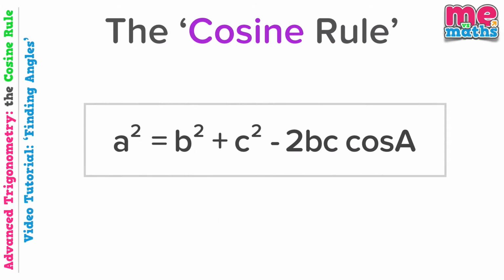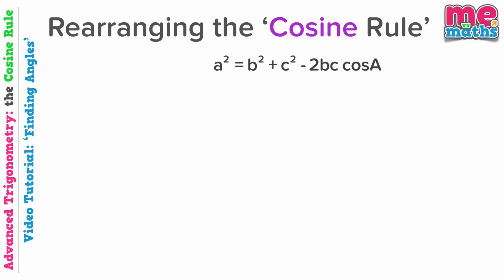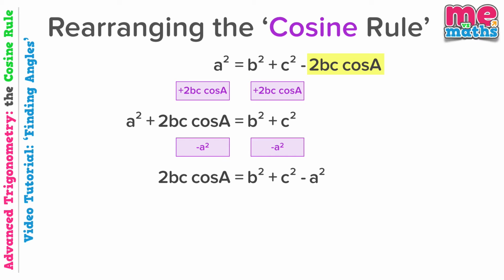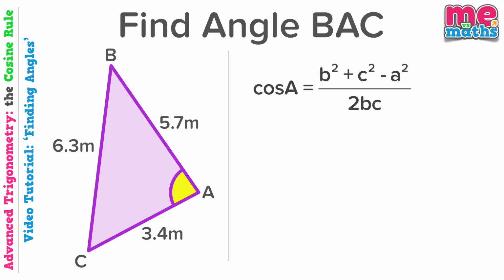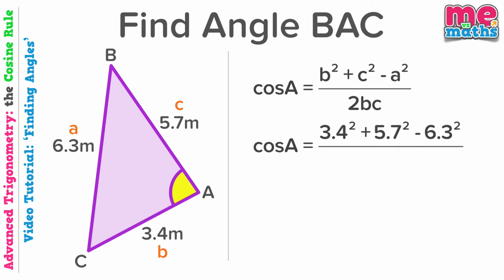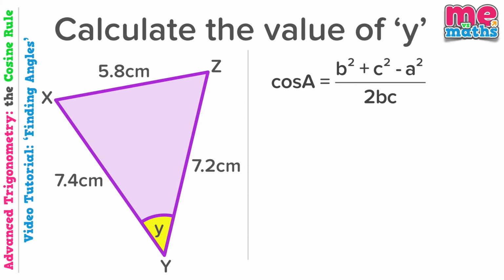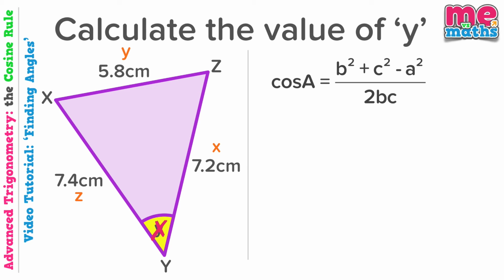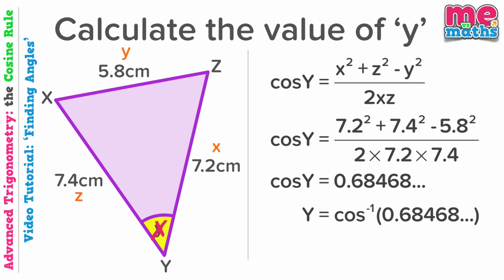Using the Cosine Rule to Find Missing Angles - Advanced Trig - Tutorial / Revision (6/8)